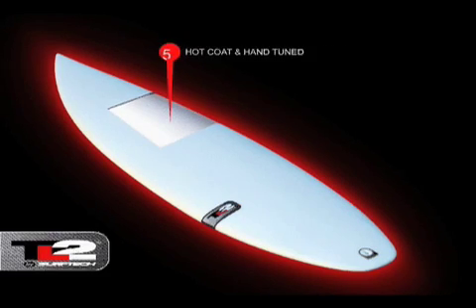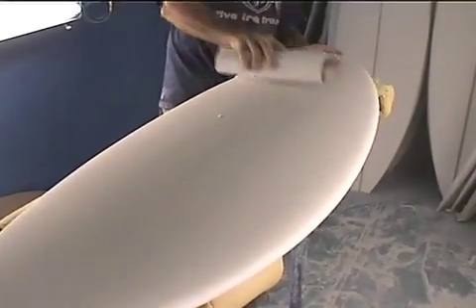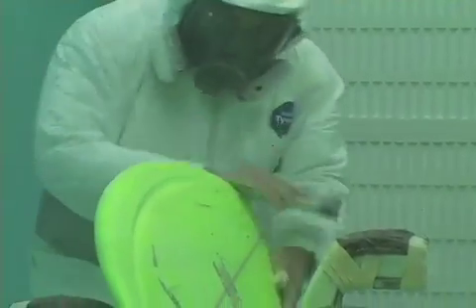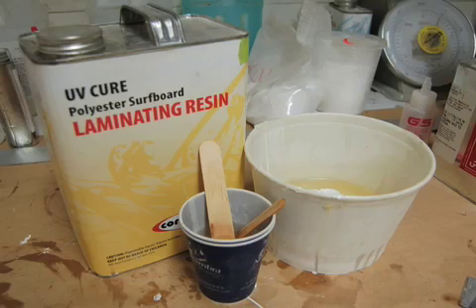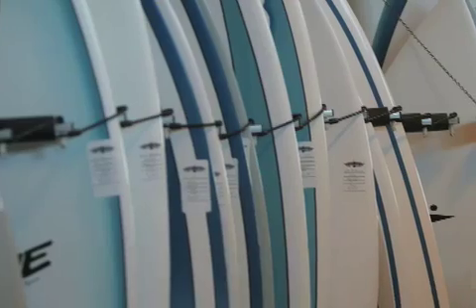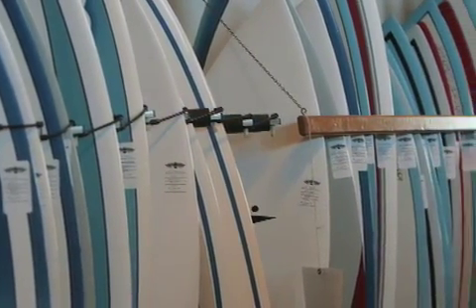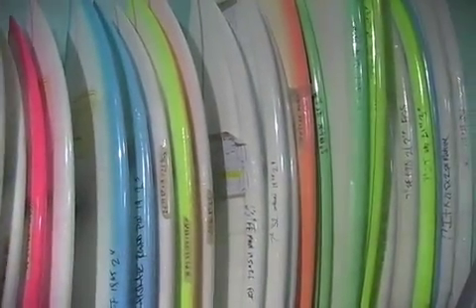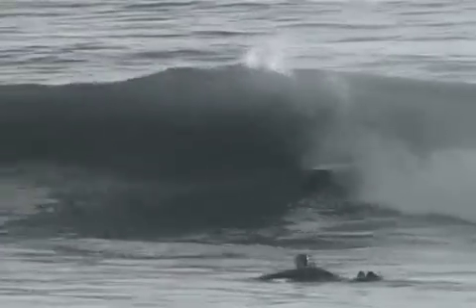JOSH MULCOY — TALKING CUTTING EDGE EPOXY TECHNOLOGY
Josh Mulcoy's  surfboards have been a three way collaboration between Josh, Bill "Stretch" Riedel, who's been refining Josh's shapes for over 15 years and Randy French at Surftech. Epoxy construction makes Josh's boards perform to his standards, and equally important, to take the beatings that surfing, kiting and traveling put his boards through. Recently one of the major surf mags basically said that P.U./Poly boards are the best of what's available to surfers right now, so we caught up with these three for some Q & A.